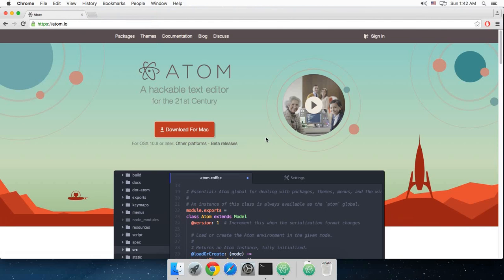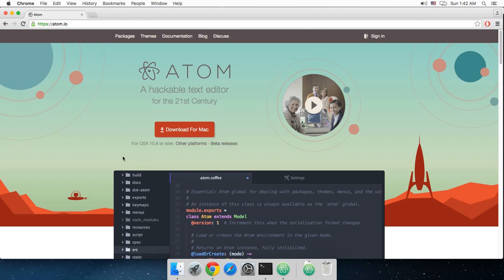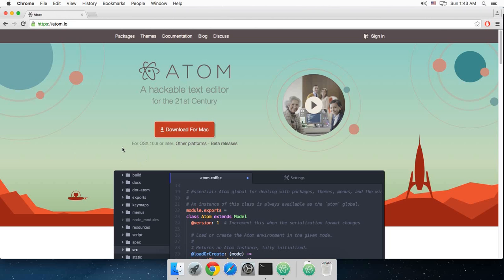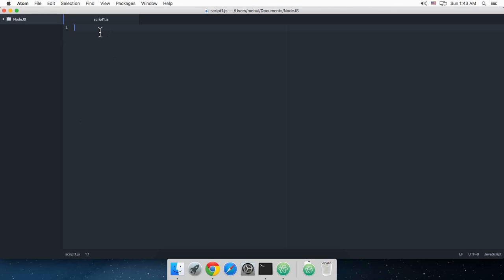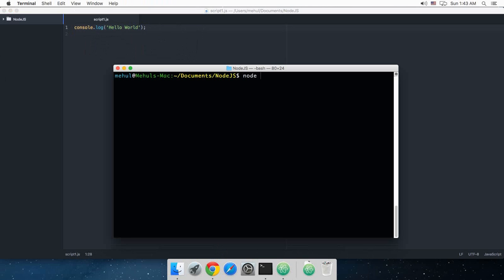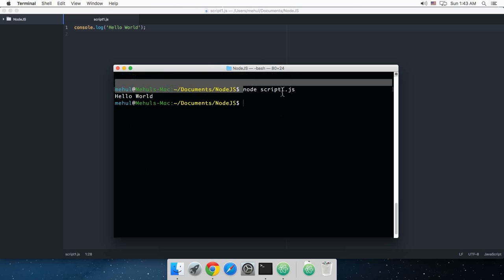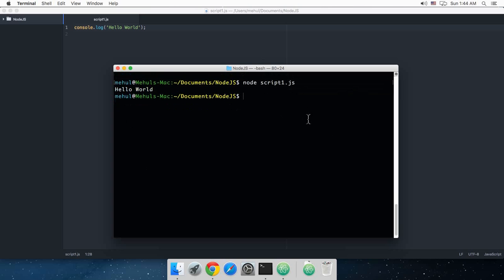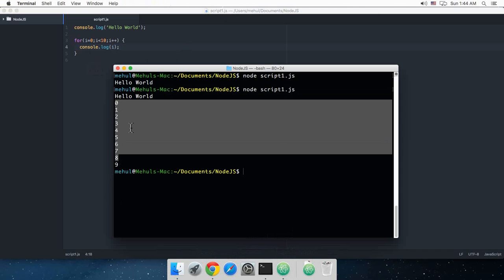NodeJS Tutorial 2: Hello World!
Write your first Hello World program in nodejs and program it!